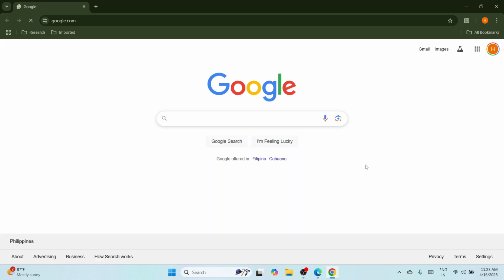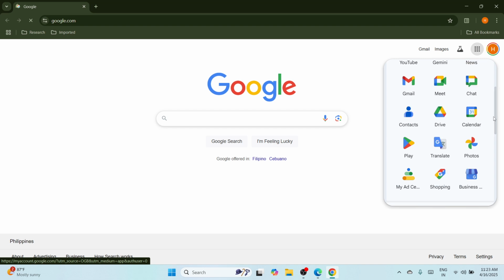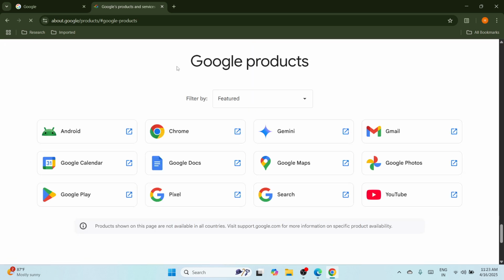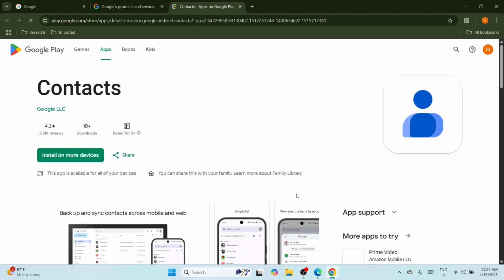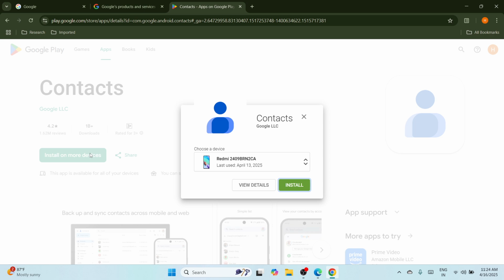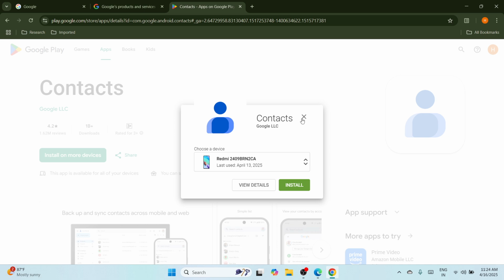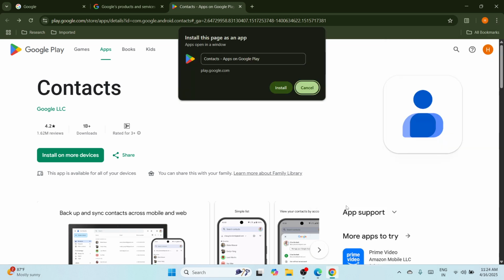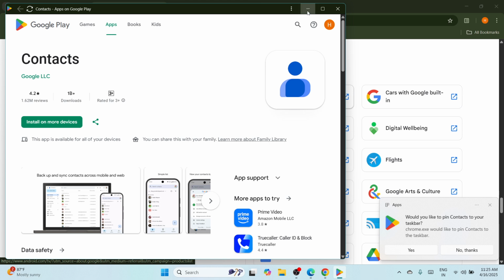EASY TUTORIAL To Download And Install Google Contacts App In Phone Device Or In PC Or Laptop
Want to download and install the Google Contacts app on your phone or PC? Here’s an EASY TUTORIAL to do it!
Follow these simple steps to install Google Contacts on your device for better contact management.
Perfect for keeping your contacts synced and organized across all your devices.
Watch now and set up Google Contacts in just a few clicks!